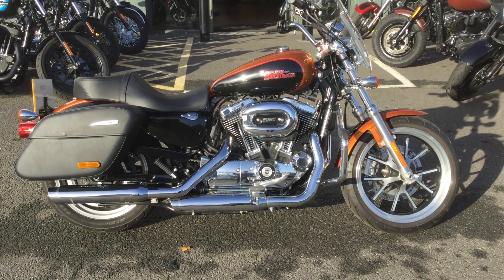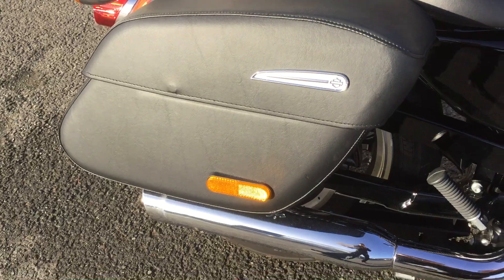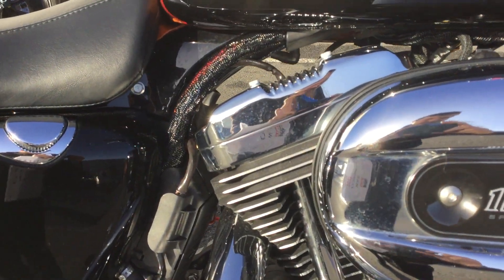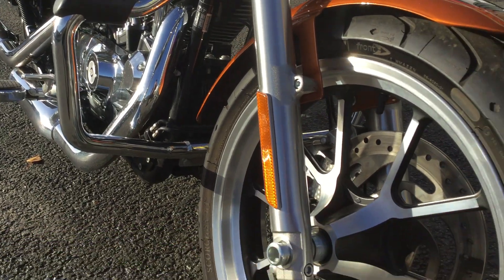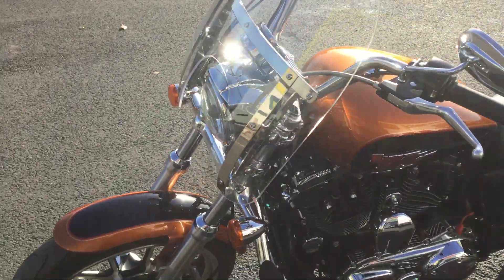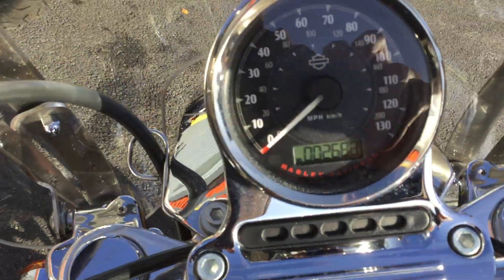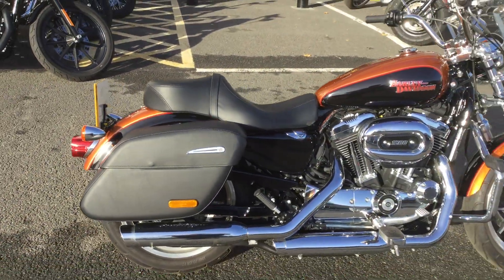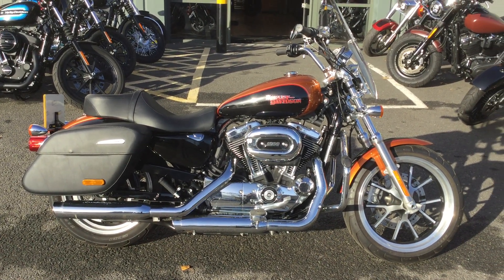Harley Davidson 1200T 2015 - For Sale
For we have a 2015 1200 T for sale.
Part Exchanges of any brand welcome.